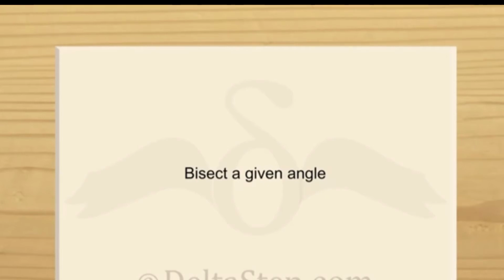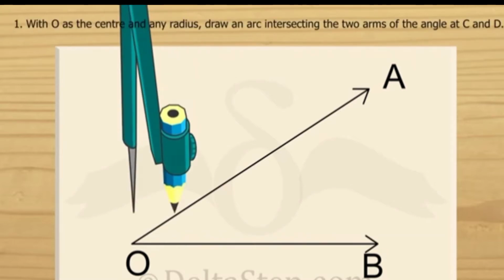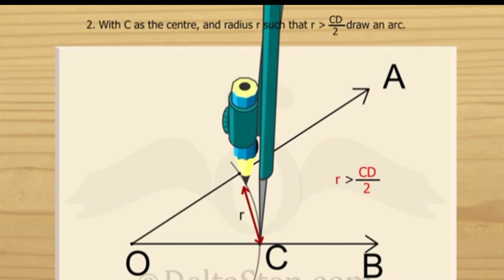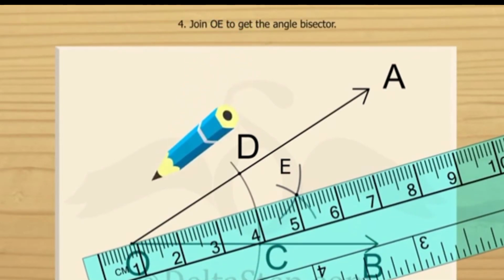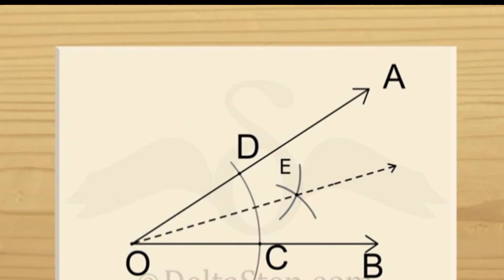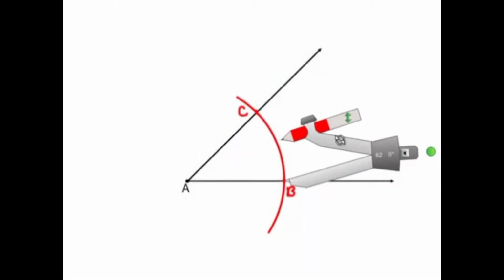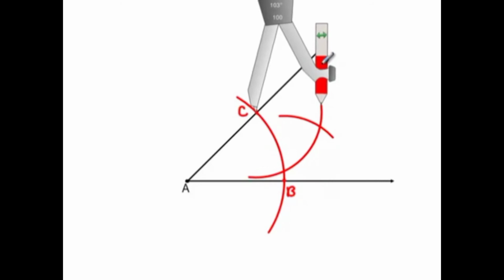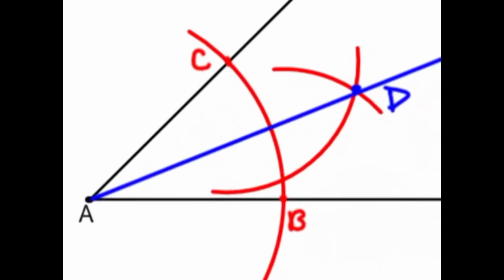24 February 2021(3)